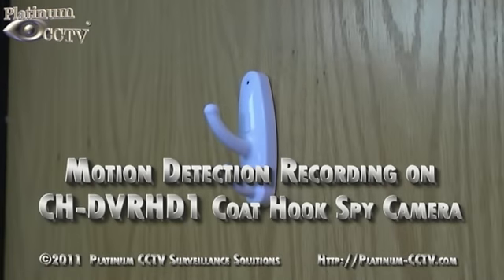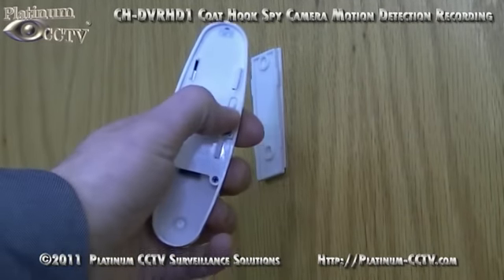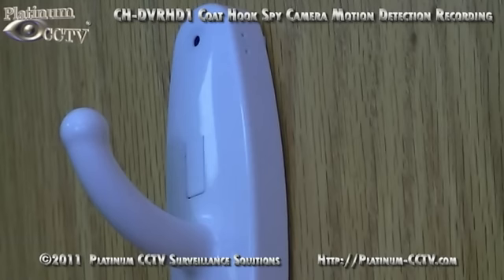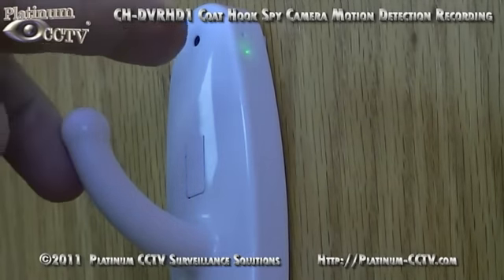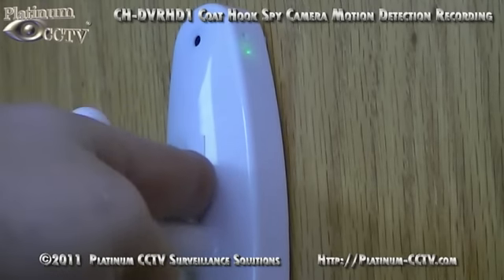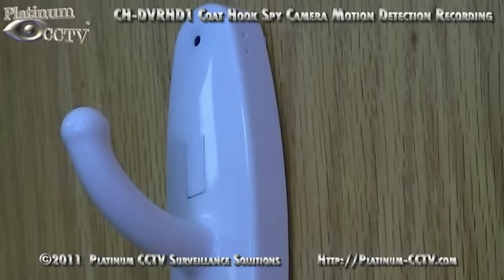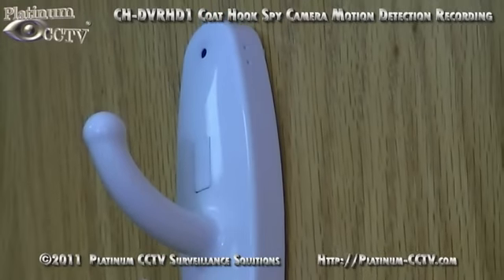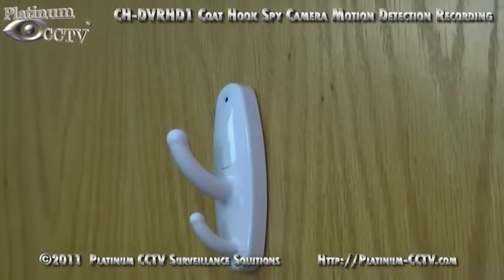CH-DVRHD1 - Motion Detection Recording - Coat Hook Spy Camera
In this video, we cover enabling motion detection recording on our CH-DVRHD1 coat hook hidden spy camera.  This camera can record what happens in your home or office when you aren't there and can be set to record only when motion is detected.  Don't have one yet?  Order our coat hook hidden nanny spy camera